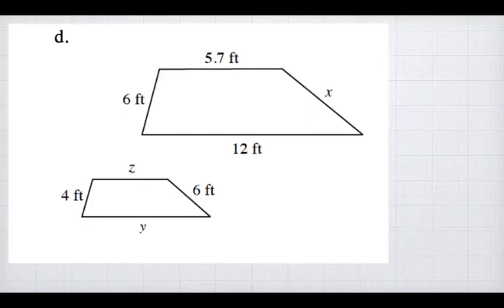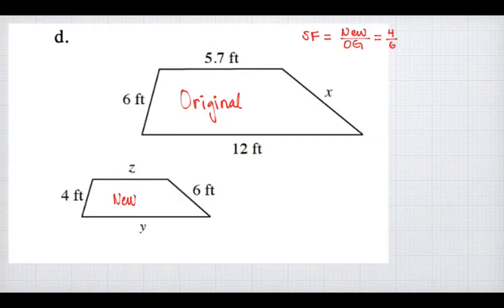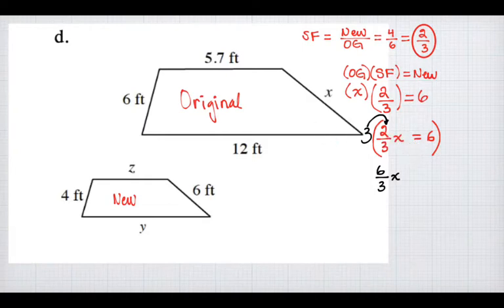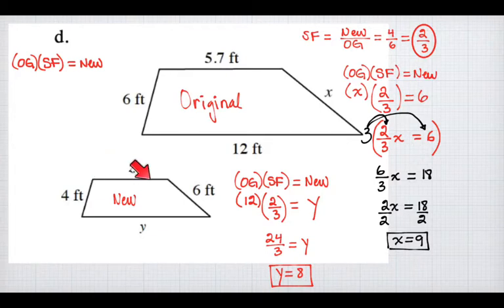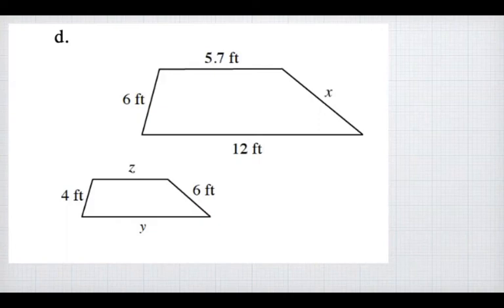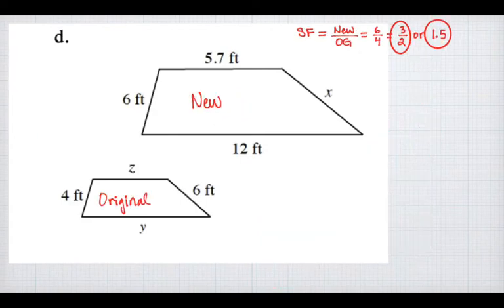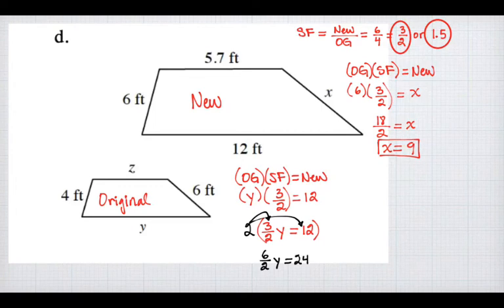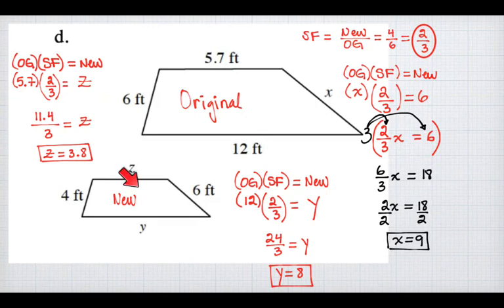Finding Sides of Similar Shapes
This video was created during 4th period on 3/27/18.  It shows how to determine the side measures of similar shapes by using the scale factor.